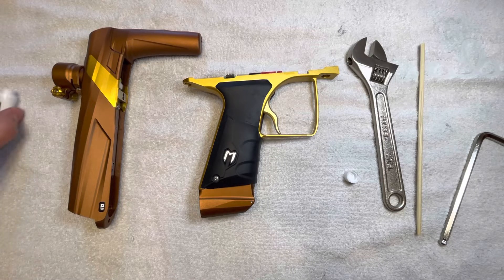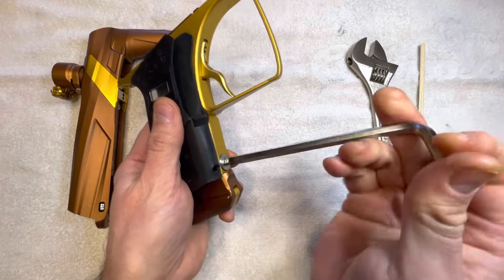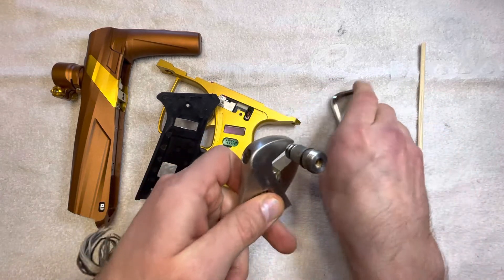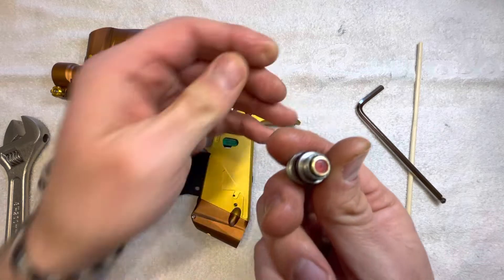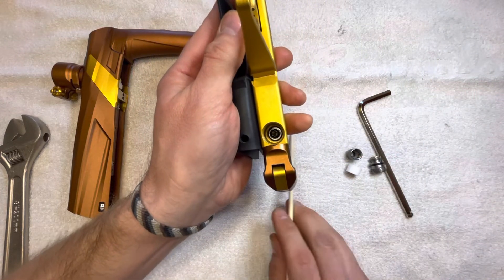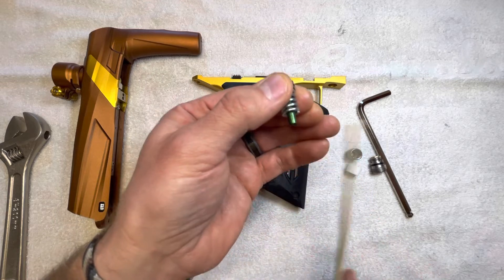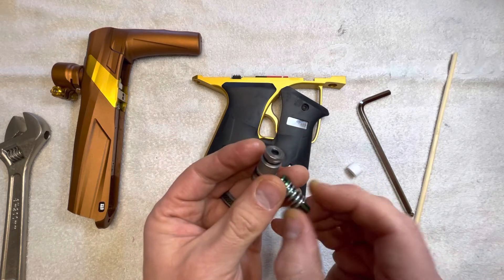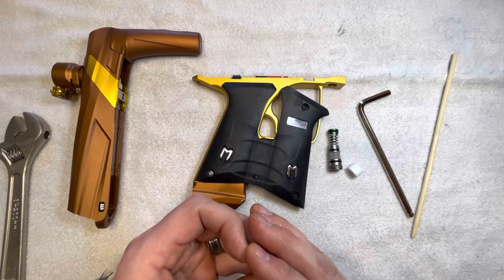MacDev GT2 - How do I fix regulator creep or inconsistencies on velocity?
A short video on how to take out, maintain, and troubleshoot the regulator on the MacDev GT2. These are the things you should look for if your gun is creeping or having really bad inconsistencies.